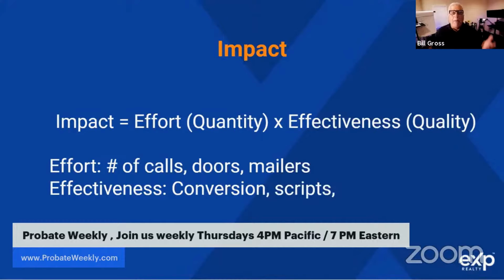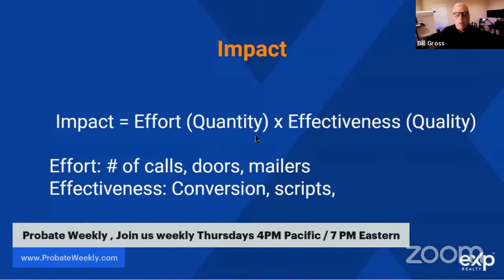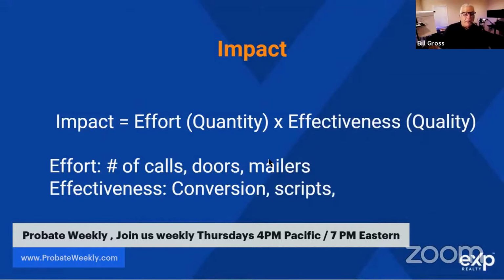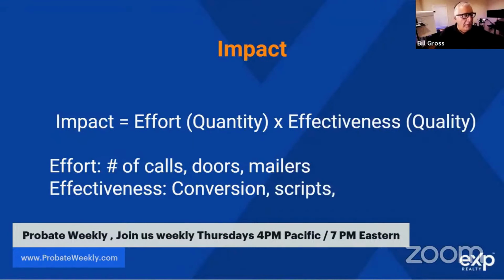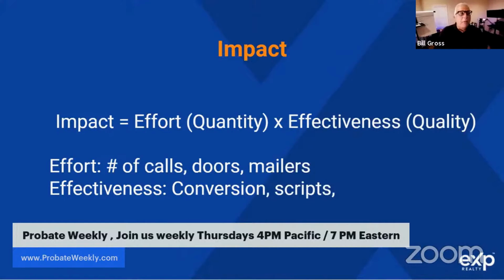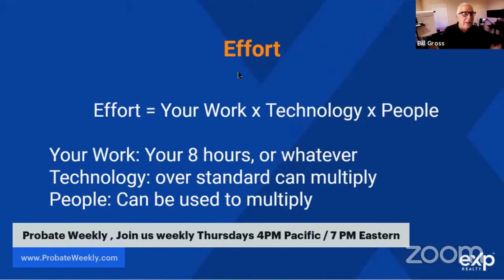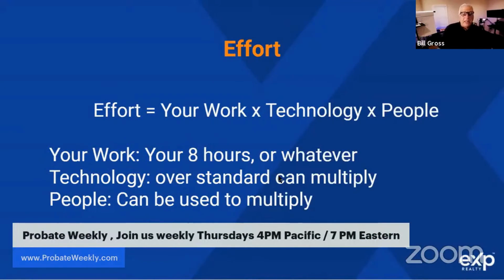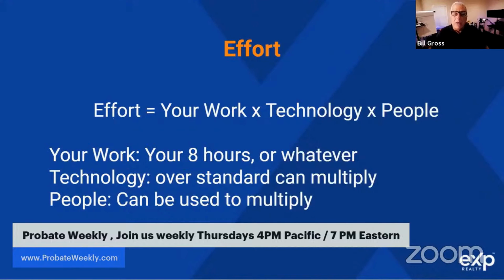Probate Real Estate Marketing Fundamentals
In this clip from "Probate Weekly" Bill Gross the LA probate expert discusses his top 2 probate real estate marketing fundamentals for new and existing probate real estate sales agents or investors.

Bill Gross, The LAProbate Expert
I am a real estate broker in Los Angeles, CA focused on probate real estate and the leader of a team of over 1,100 agents nationally probate experts.

👉 Sign up for Probate Weekly to learn all about the probate real estate business

Bill Gross is a licensed real estate broker in California (DRE 01022275) associated with EXP Realty, the Netflix of real estate. He is building a national network of probate-focused real estate agents.  If you are interested in discovering working with BIll’s network, or if EXP is a fit for you, book a time